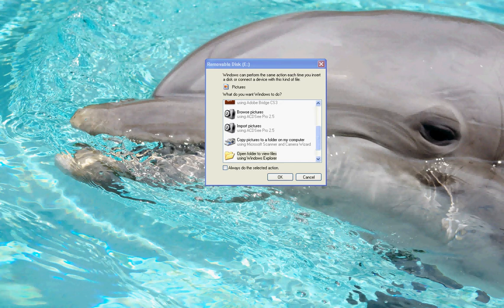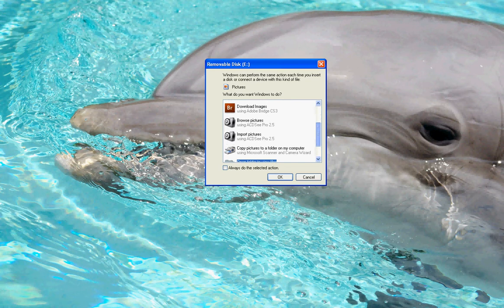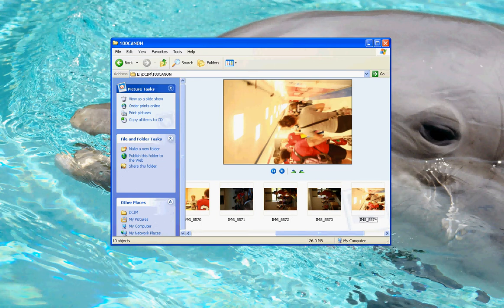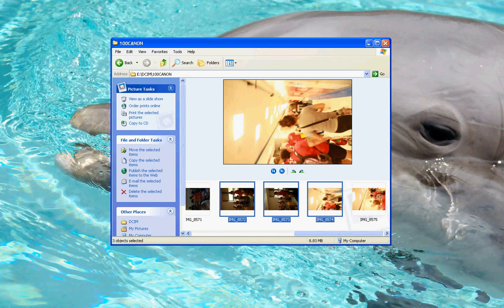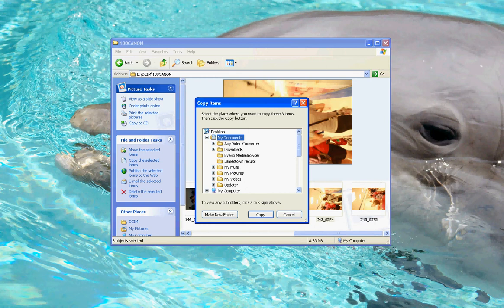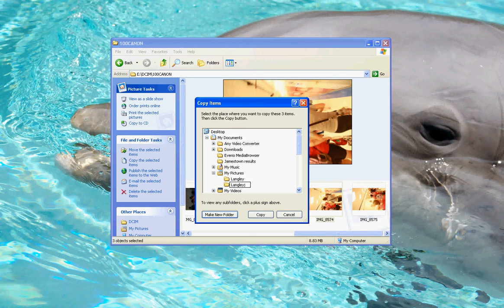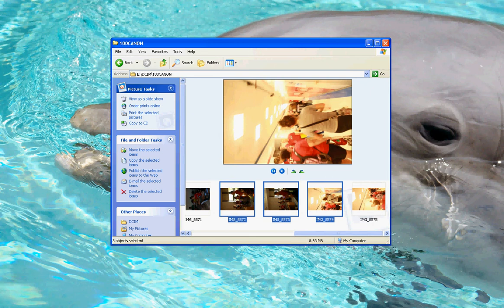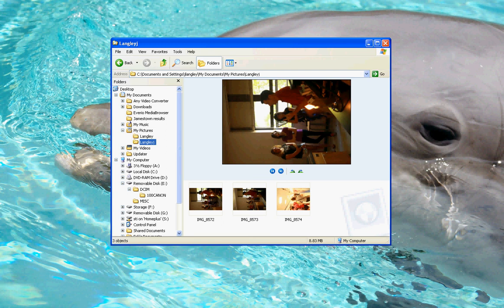Mr. Langley's guide to uploading your photos to your laptop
File Management for Photography class. Mr. Langley guides you through uploading your photos from your sd card to the laptop, then demonstrates file storage in proper folders.